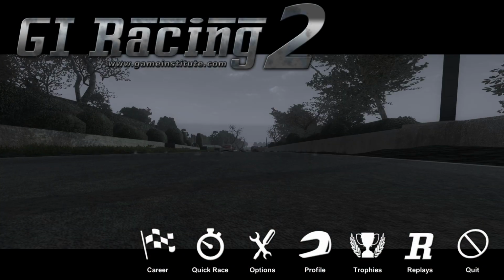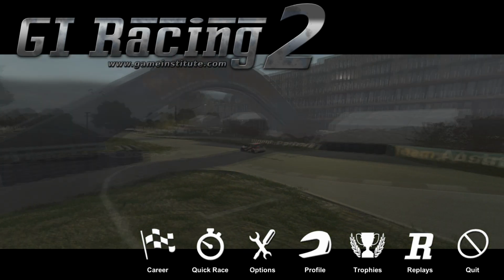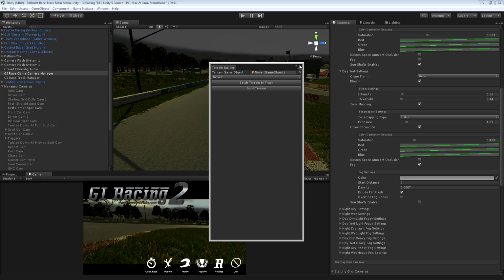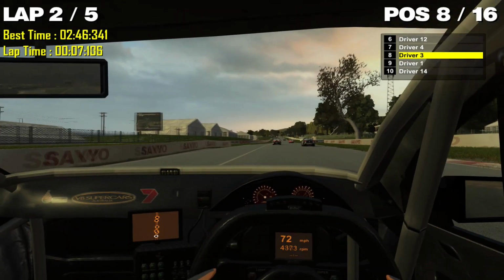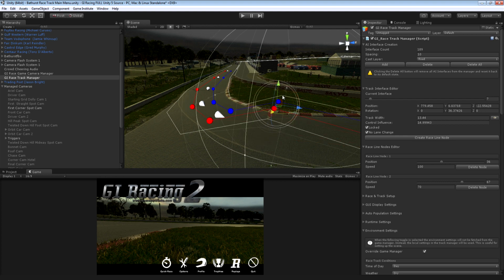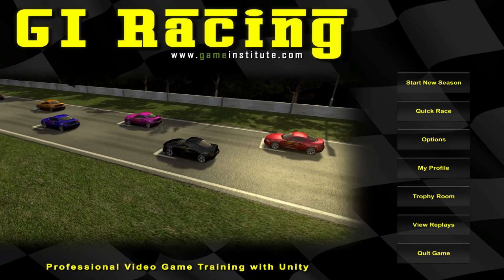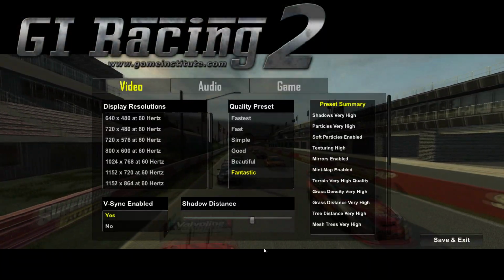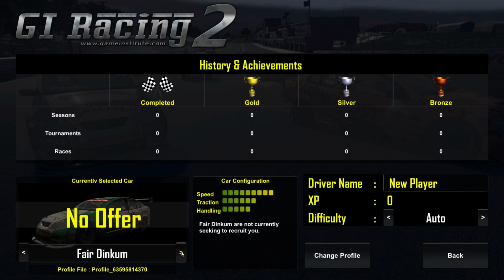GI Racing 2.0 (Game Developer Diary Announcement)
Unity 5 Master Developer Gary Simmons discusses the all-new GI Racing 2.0 -- the latest in The Game Institute's amazing lineup of commercial quality video games that we teach you how to build, step-by-step. and subscribe today!